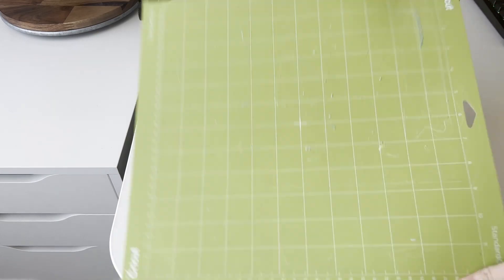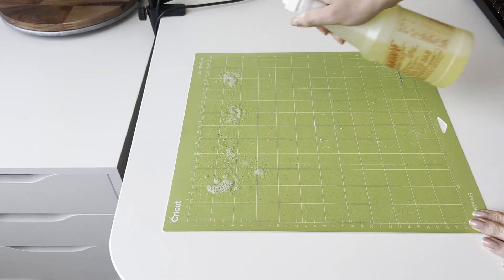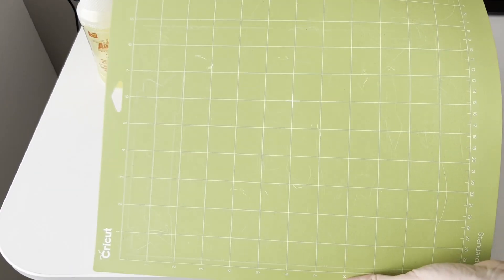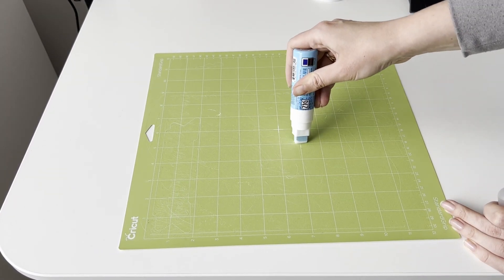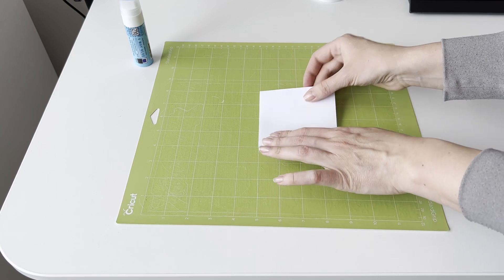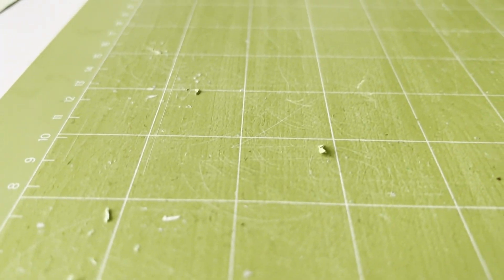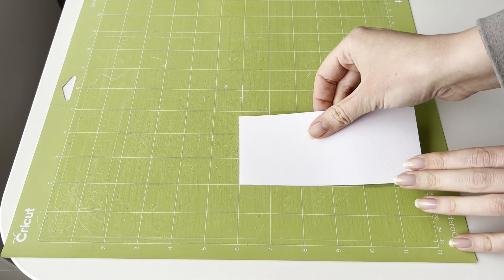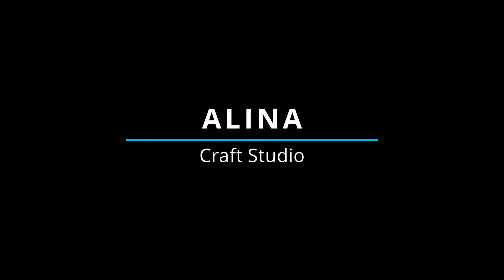How to Clean Cricut Mat with LA's Totally Awesome Spray and Re-stick Mat with Zig 2 Way Glue Pen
In this video, I want to share my experience of how I clean my Cricut mat. I will also be testing the Zig 2 Way glue pen for the first time, so we will check the life hack on how to make the mat sticky again which I saw on TikTok.

I show each moment in detail on the video.

I use here:
- Cricut Adhesive Cutting Mat 12"x12"
- Cricut Maker
- La's Totally Awesome Cleaner Spray
- Zig Memory System 2-Way Glue Pen

My favorite craft supplies on Amazon

0:00 Introduction
0:11 Let's start
1:00 Testing Zig Glue
1:32 Testing mat's stickiness
1:40 Mat after few weeks
1:56 Clean mat after Zig Glue
2:16 Final result

On my channel you can find other related videos on how to work in Cricut Design Space and then how to assemble the cake topper.

Cricut Tips | Step-by-step Design Space Tutorials | Crafting Materials Expert | Full Demos To Assemble | Cake Topper Creator